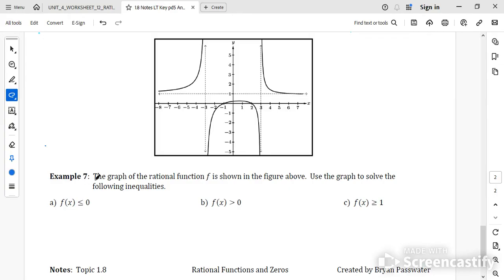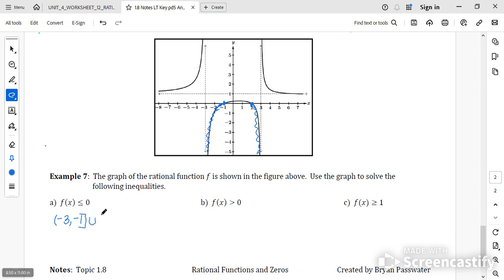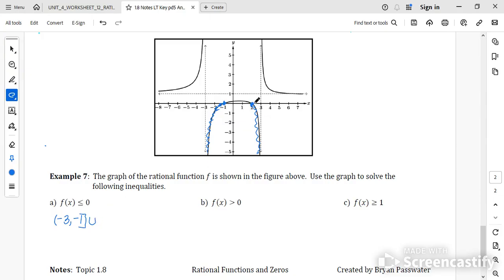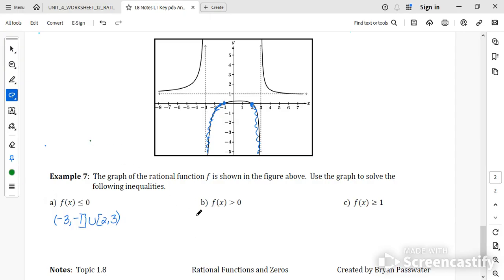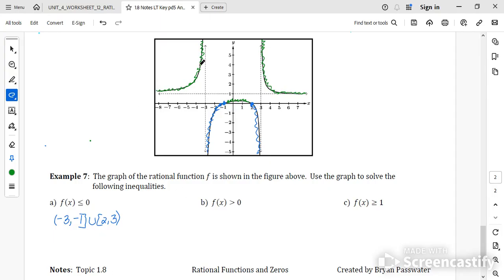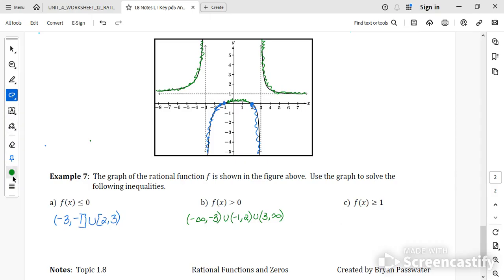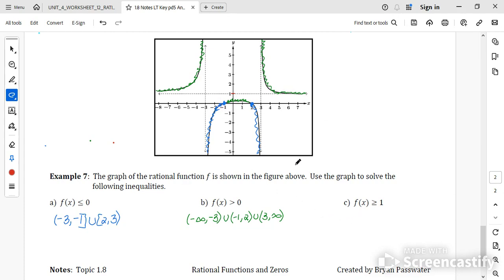APPC: 1.8 Notes Example 7 October 22, 2024 8:57 AM